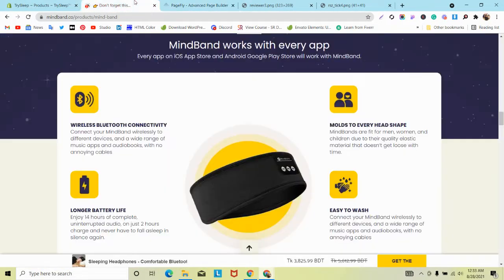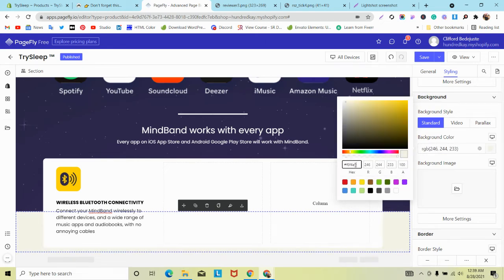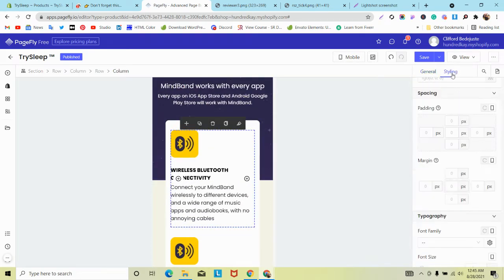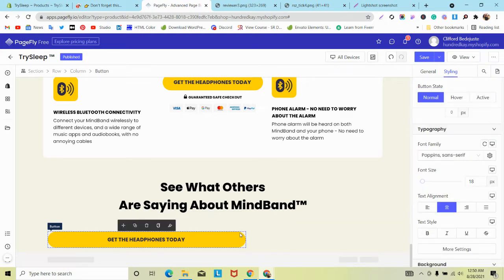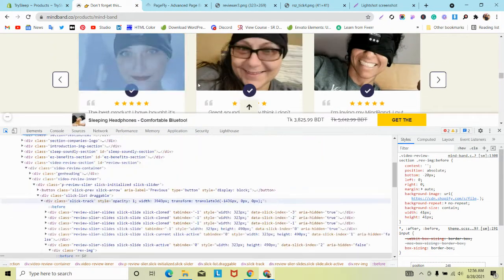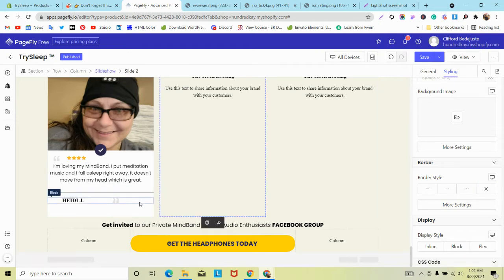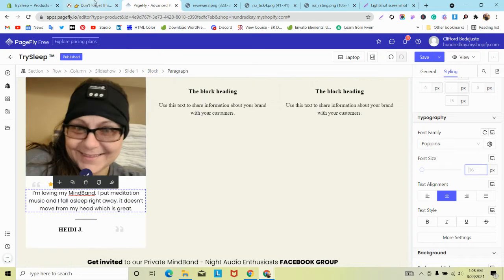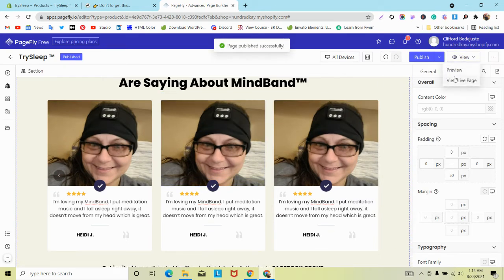Responsive Shopify Product Landing Page With PageFly | Build 1, Part 5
Part 5 of this build: a responsive, high-converting Shopify product landing page in PageFly.

🛒 Ifti Nur | Ecommerce Specialist: Shopify • CRO • AI tools